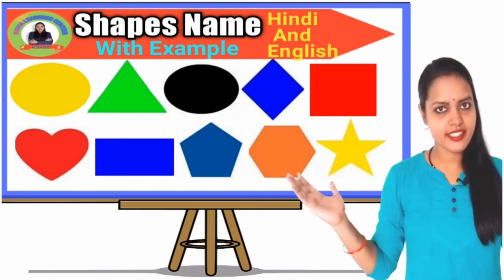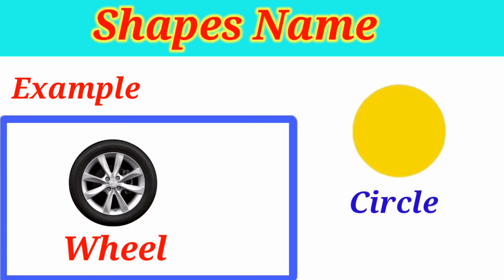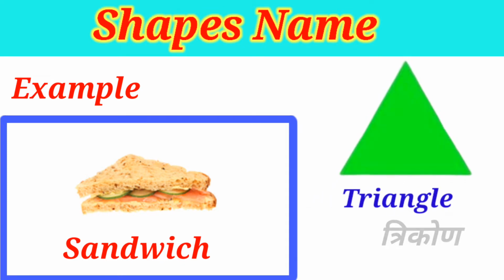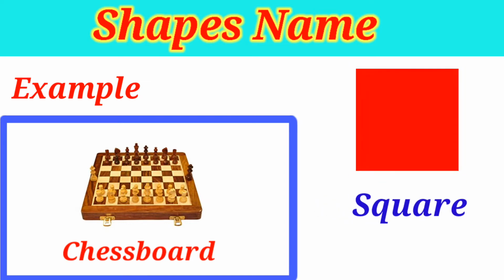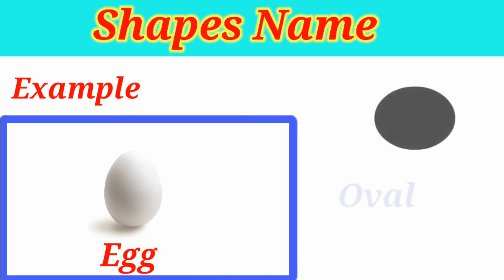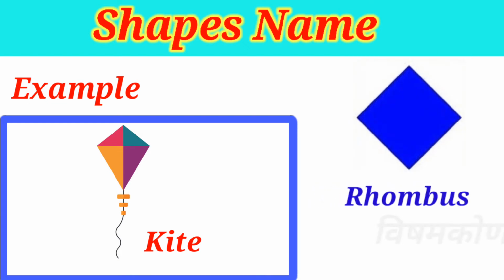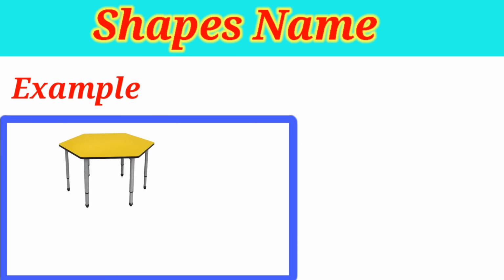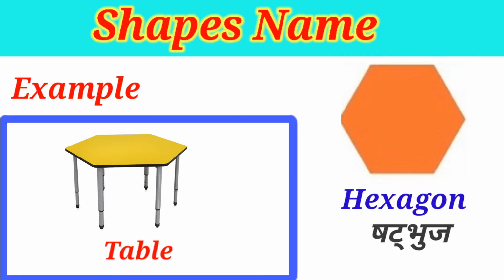Shapes Name In Hindi And English With Pictures । Shapes For Kids । Geometric Shapes । Vocabulary ।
About
In this video children will learn shapes name in Hindi and English with example.
Content covered:
Circle, triangle, square rectangle, oval, pentagon, star, dil

Your query:
Shapes
Shapes name
Shapes names
Shapes name with example
Shapes name in Hindi and English
Geometric
Shapes for beginners
Geometric shapes
English vocabulary
Shape song
Learn shape name
Shape name for kids
1) Different Shapes Names with pictures
2) Shapes Names for class 1
3) Shapes Name and picture
4) Shapes Names for baby
5) Shapes Names for kids
6) Shapes Name poem
7) Shapes Names in hindi
8) Shapes Names in english
9) आकार आकृतियों के नाम
10) Word meaning with pictures